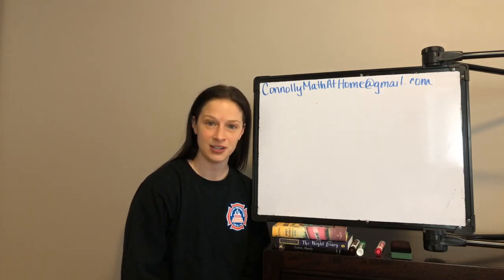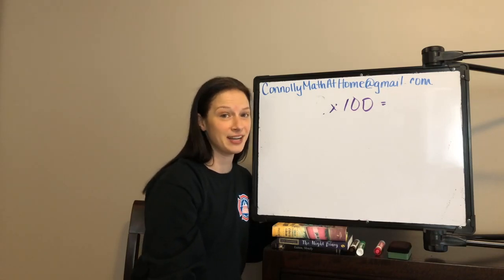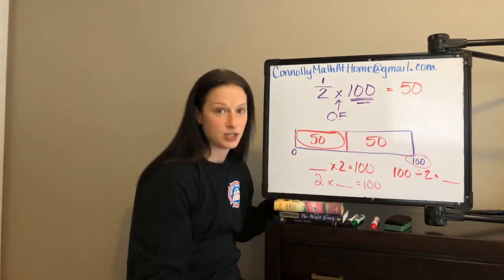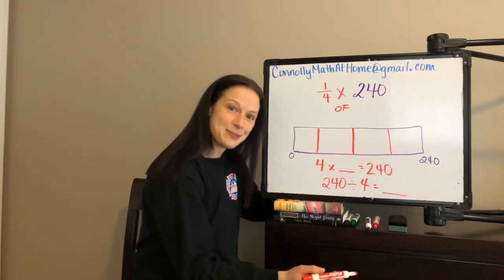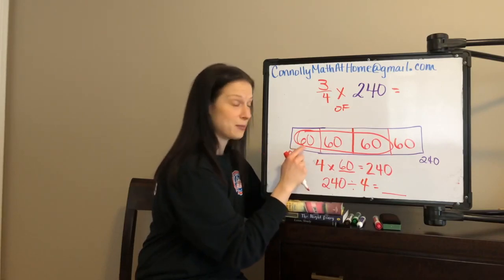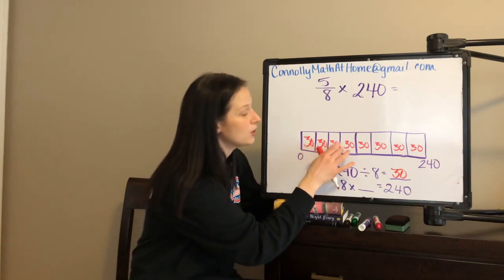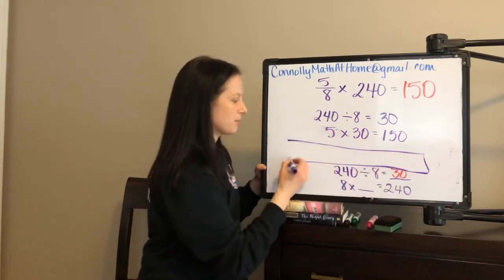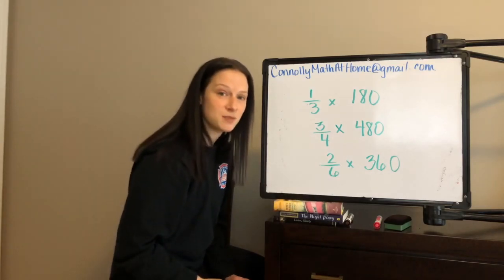Multiplying a Whole Number by a Fraction (GRADE 5)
In this video, I will go over multiplying a fraction by a whole number. The focus is to think about taking a portion OF that whole number.  This is different than the other video about multiplying a fraction by a whole number because when we use larger numbers, we cannot rely on repeated addition.  I use a fraction bar representation to help students understand.  I also start with a connection to multiplying whole numbers.  This is taught in fifth grade in MA.